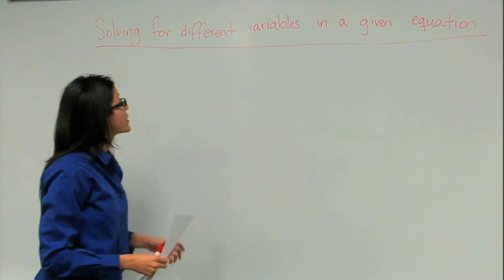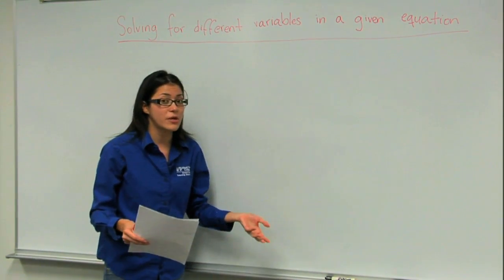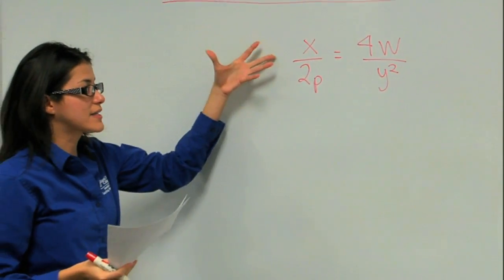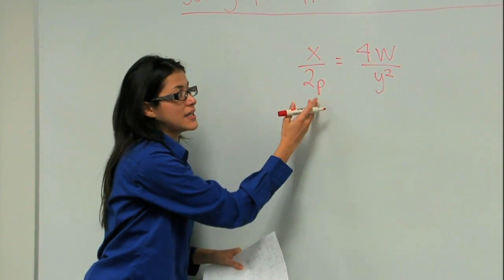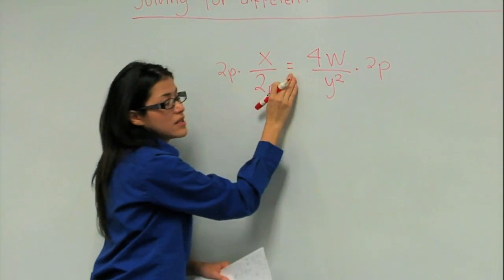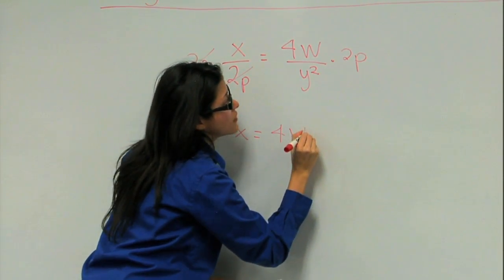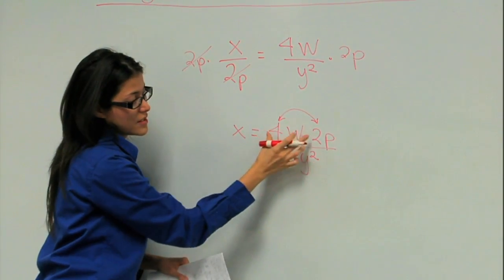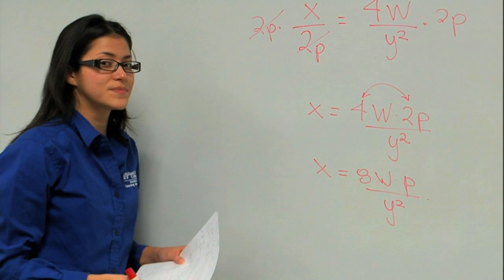Chemistry Math Review (1 of 5)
Chemistry 1025, 1033 & 1045 students. A review on how to mathematically solve for an unknown variable in an equation (Video 1 of a 5 part series).